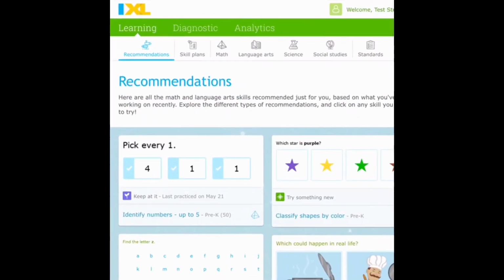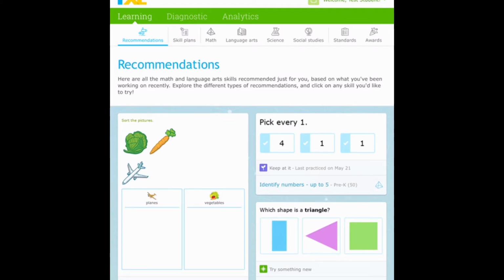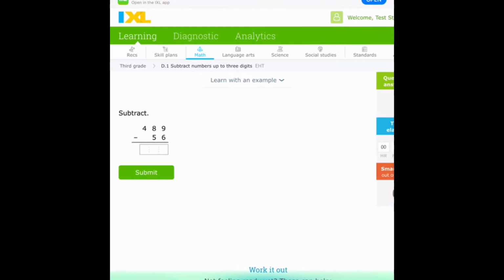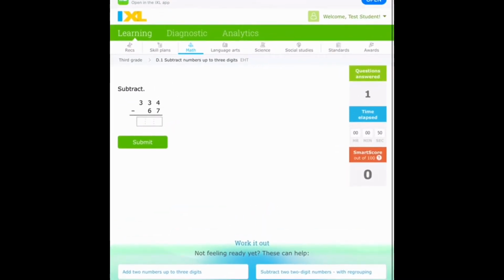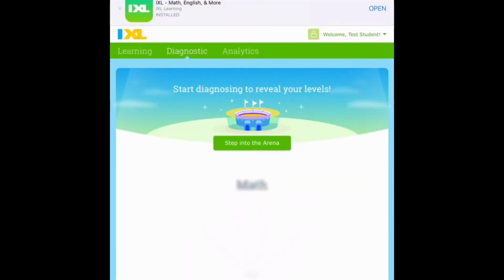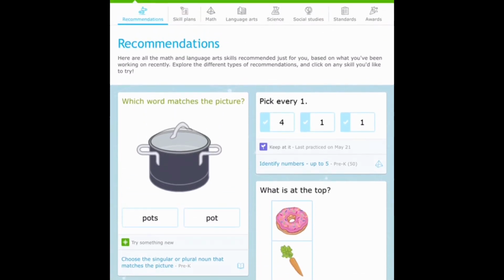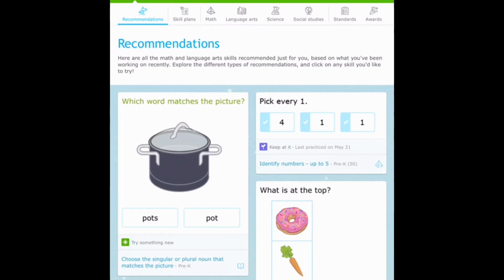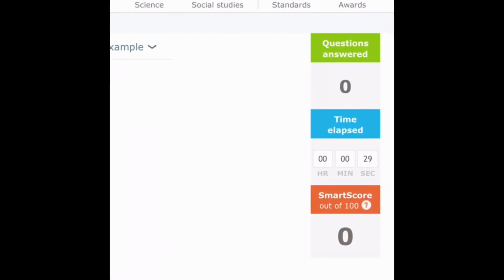IXL Tutorial For Incoming Students